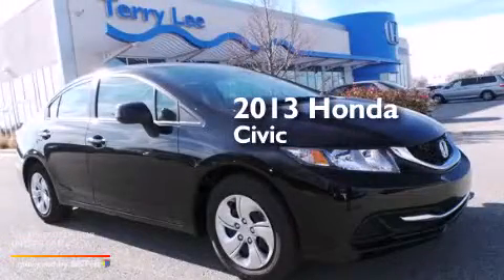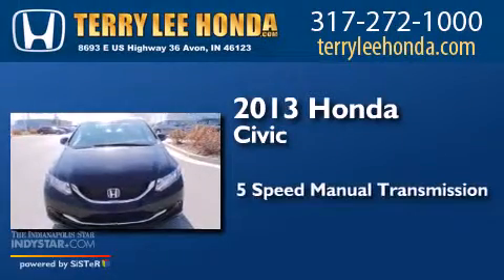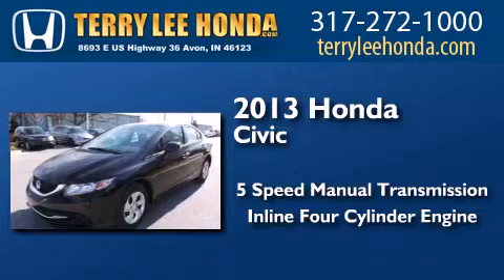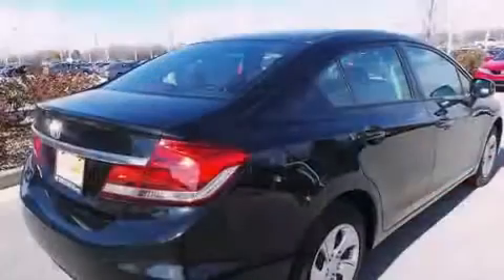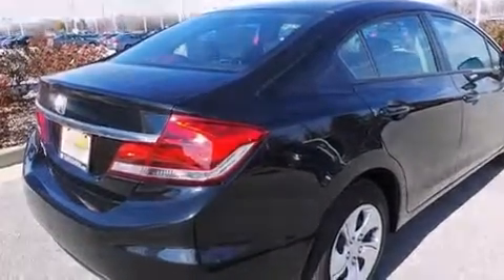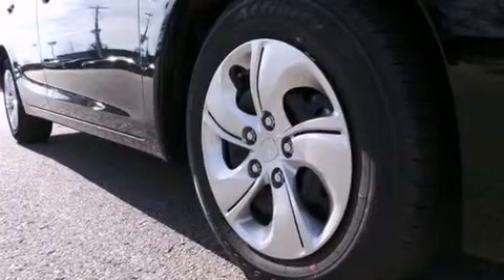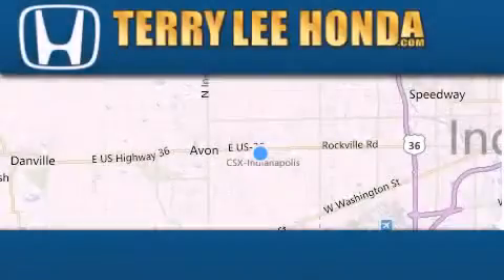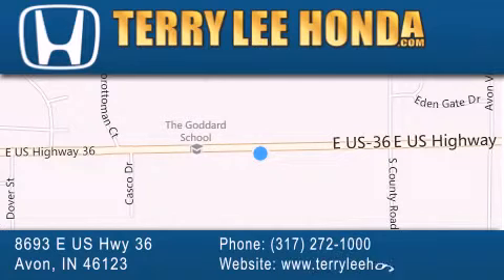2013 Honda Civic Avon IN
We have been honored to serve the Avon IN area , we promise that your experience at our dealership will exceed your expectations ! Year : 2013 Make : Honda Model : Civic Engine : 1.8L 4 cyls Trans . : Manual 5-Speed Exterior : Crystal Black Pearl Interior : Black w/Cloth Seat Trim Stock : 15329 Terry Lee Honda 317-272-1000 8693 E. US Highway 36 Avon , IN 46123